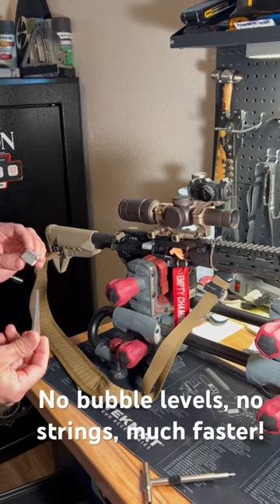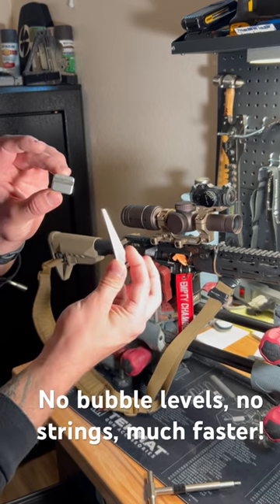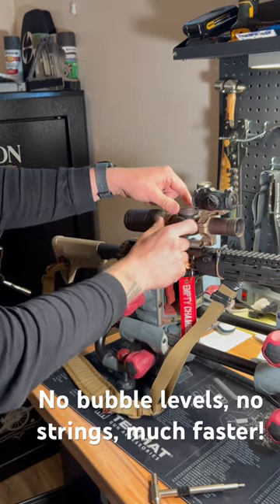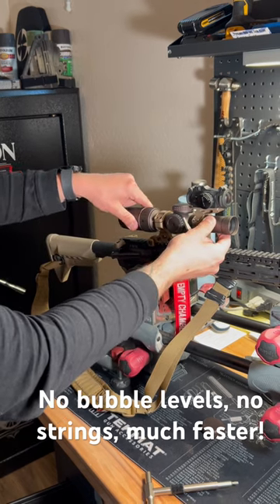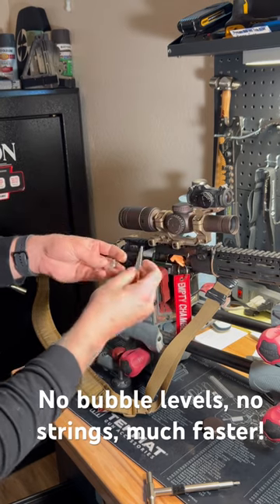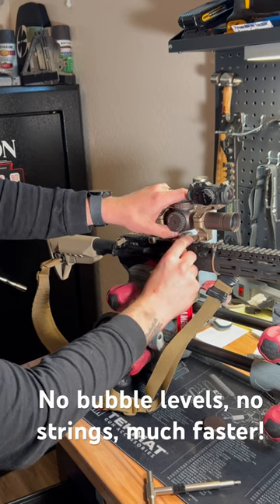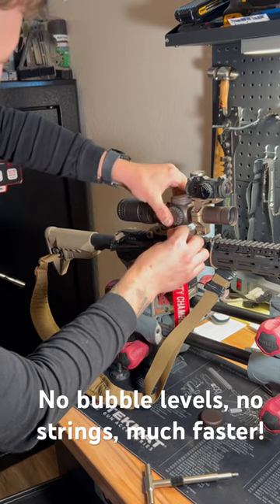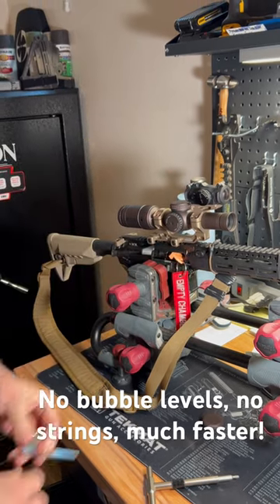The 👌🏻 EASIEST 👌🏻 way to level your Rifle Scope